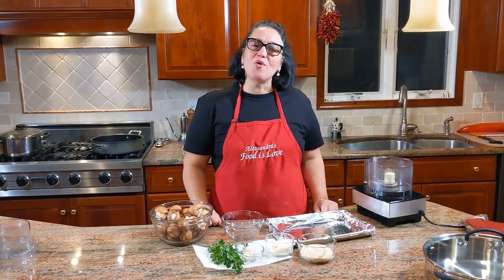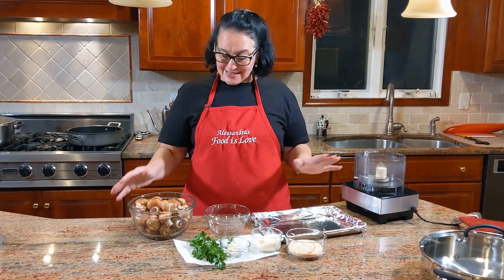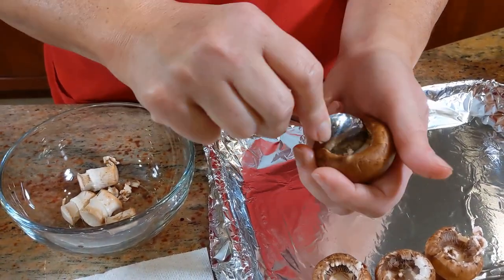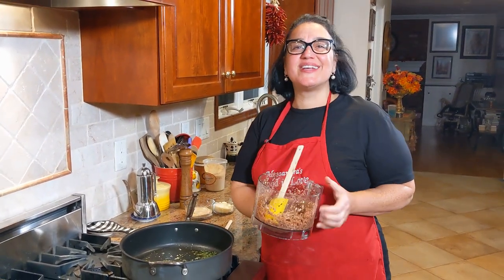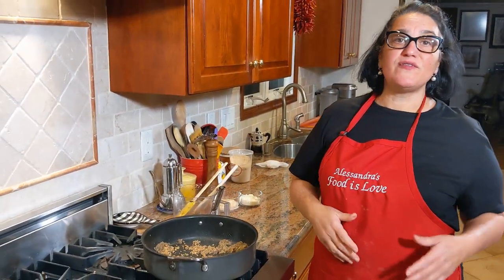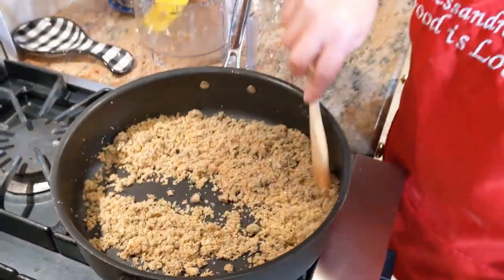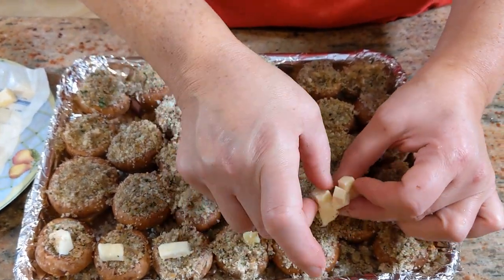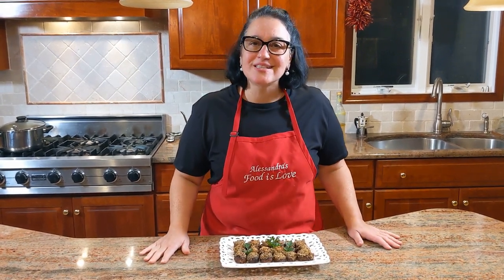Stuffed Mushroom Recipe | how to make stuffed mushrooms | Funghi Imbottiti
Ingredients and directions for Stuffed Mushroom Recipe -   how to make stuffed mushrooms  | Funghi Imbottiti

Ingredients:-

Baby Bella mushrooms (I used 32 about the same size).
Small bunch fresh parsley .
5 tablespoons of extra virgin olive oil.
3 large cloves of garlic.
2/3 cup breadcrumbs.
1/2 Pecorino Romano.
1/3 stick butter cut into small cubes. You’ll need 32.
Fresh cracked black pepper to taste.

Directions:-

Step#1- Quickly rinse your mushrooms under cold running water. Do not have them soak otherwise they’ll absorb water.  Gently remove the stem and set it on the side.
Step#2- In a food processor or by hand chop garlic and parsley.
Step#3- Remove the garlic and parsley and chop the mushroom stems.
Step#4- In a large sauté pan add the extra virgin olive oil, garlic, and parsley.  On low heat stir for a minute until it releases its flavor in the oil.
Step#5- Add your chopped stems and cook until color changes.  Add the breadcrumbs and toast for 1 minute or 2. Step#6- Adjust your salt and pepper.  Let the mixture cool and then mix the Pecorino Romano in.
Now you’re ready to fill, place your scooped out mushrooms on a cookie sheet. With a small spoon fill with the mixture and press down.
Step#7- Add a small piece of butter to each mushroom.
Step#8- Bake at 375 degrees Fahrenheit for about 30 minutes.

So simple and delicious that they can be made anytime throughout the year.

Buon Appetito!